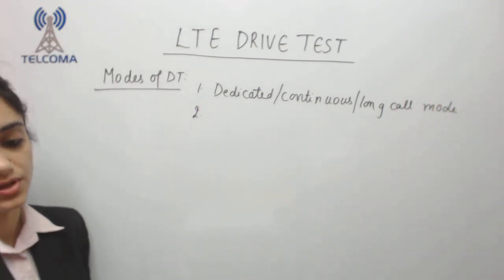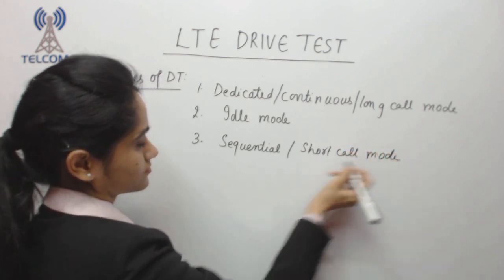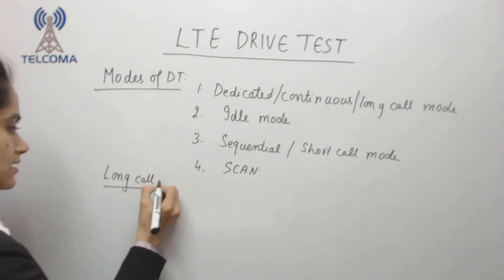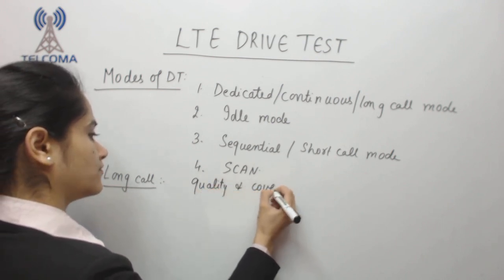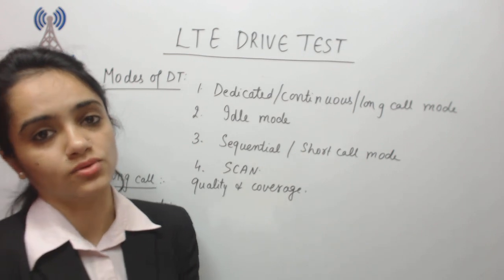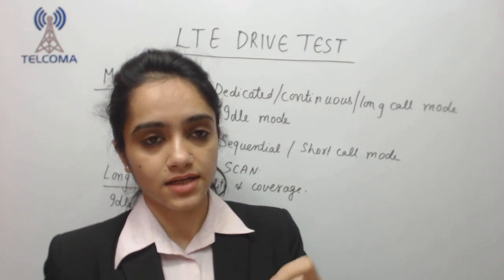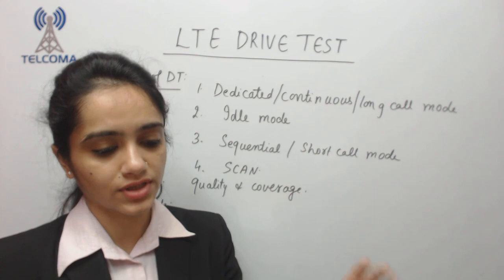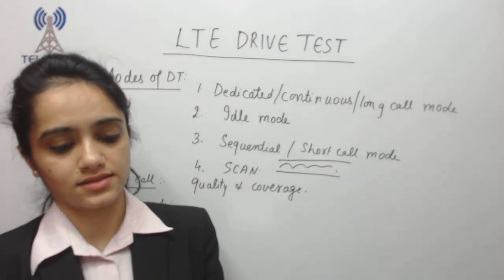28 LTE drive test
3G codes in cellular mobile communication include the International Mobile Subscriber Identity (IMSI) for identifying users and the Temporary Mobile Subscriber Identity (TMSI) for enhancing privacy and security. These codes play a crucial role in managing user authentication and maintaining secure communication within 3G networks.